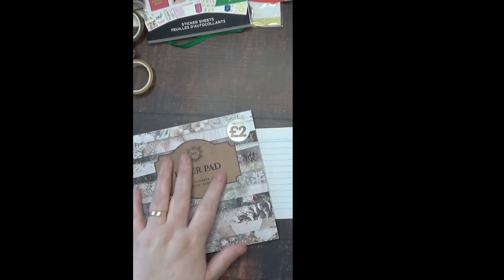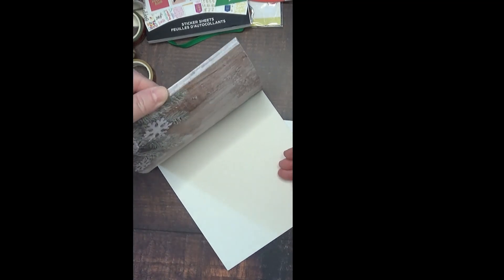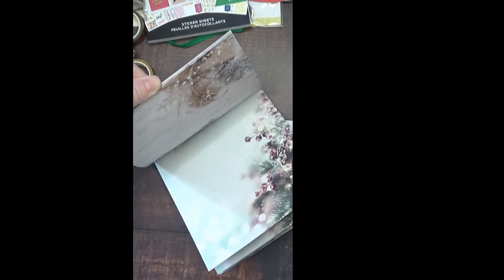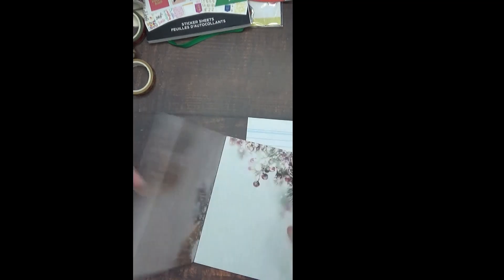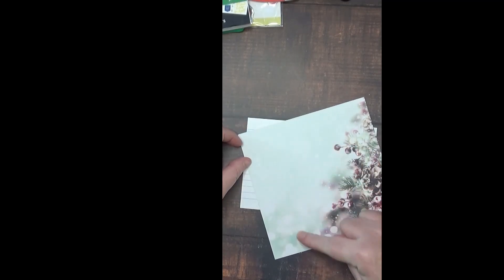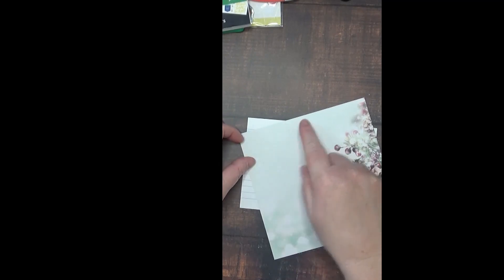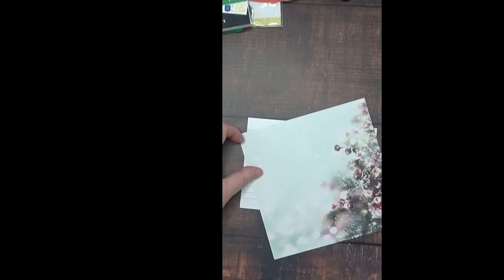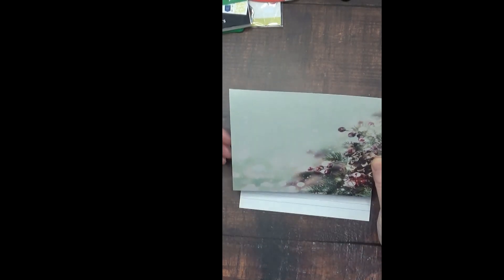6 x 6 Paper Pad Ideas - Christmas lists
It's the time of year to make a list and check it twice

If you would like me to make video's of some of the topics mentioned in this video, then please let me know.

This video is not intended for under 13 years of age.

SAY HELLO!
Daisy Crafts Ltd